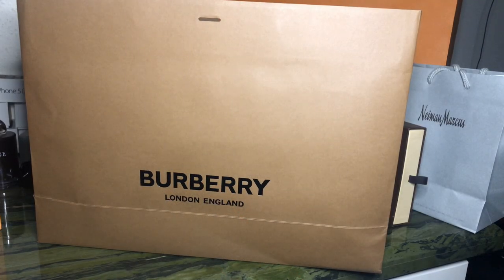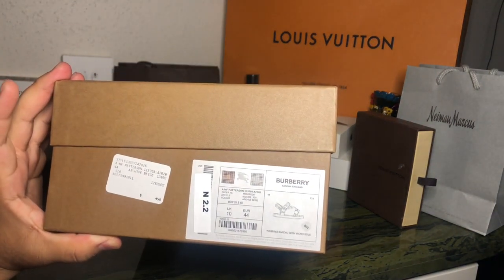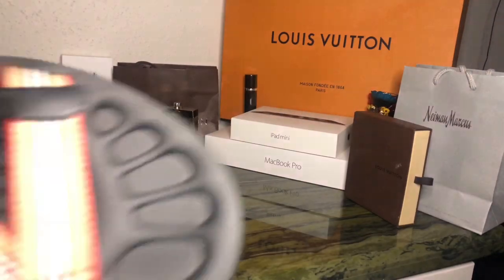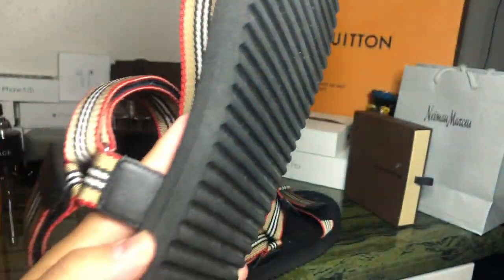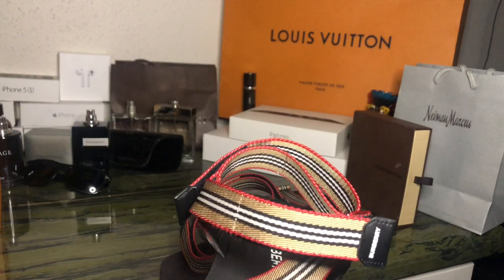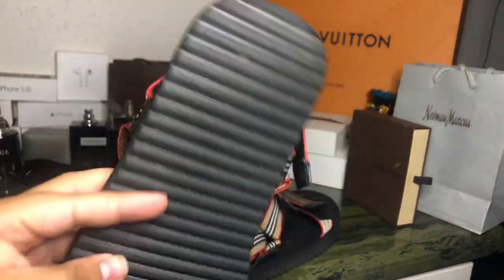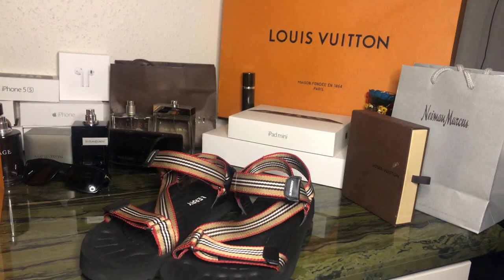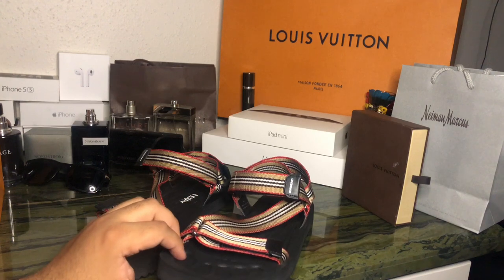Burberry Sandals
Review of Burberry Patterson Sandals burberry burberryslides luxury summer #2020